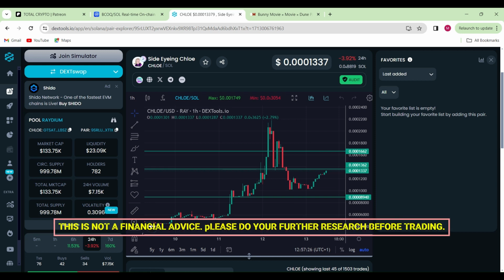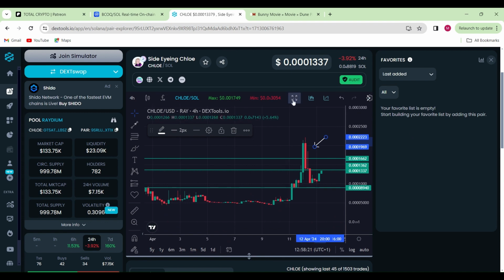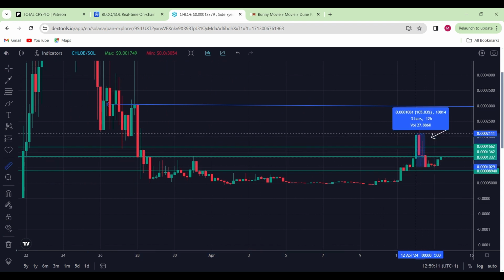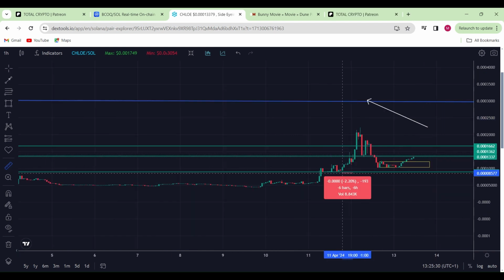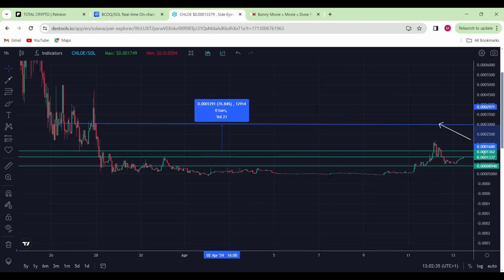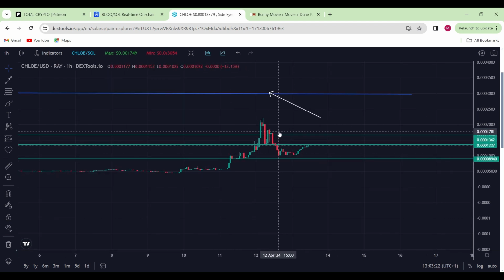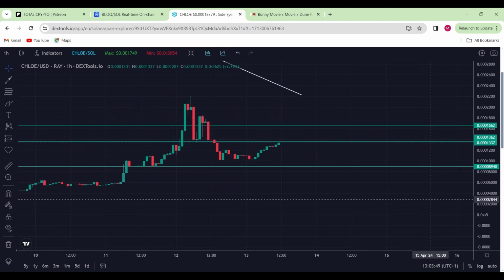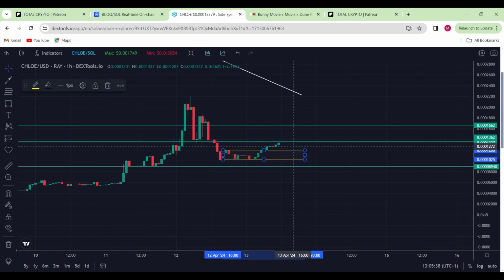⚠️MEGA ALERT!⚠️10,000X CHLOE MEME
stay strong and diamond  hand 💎 ✋️

Exchanges